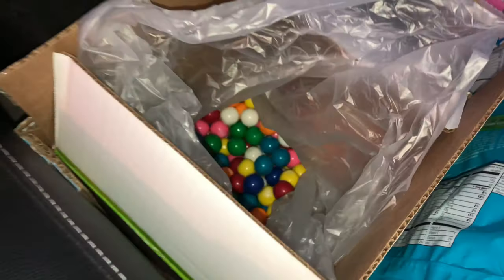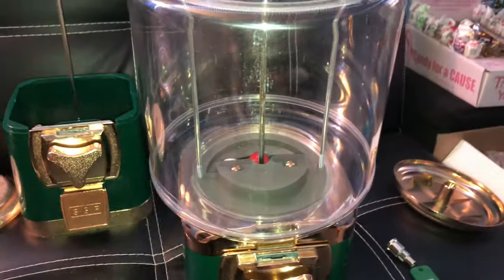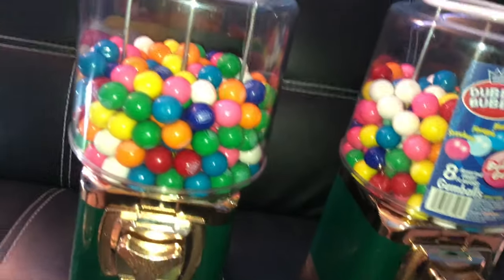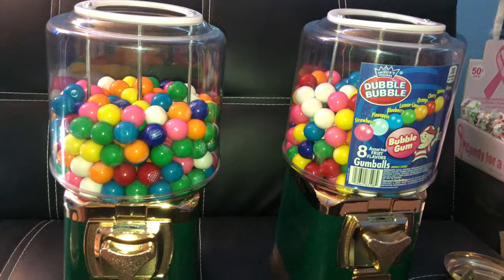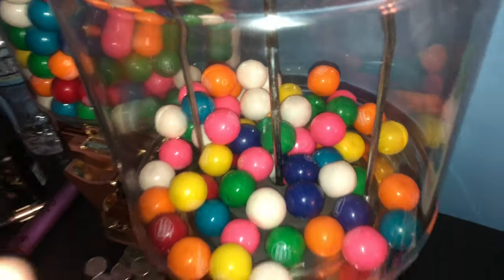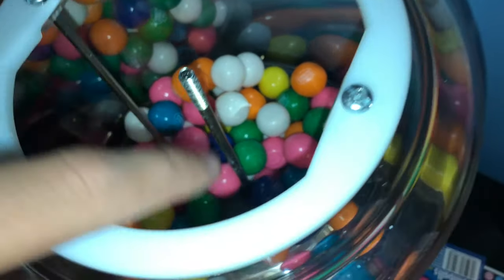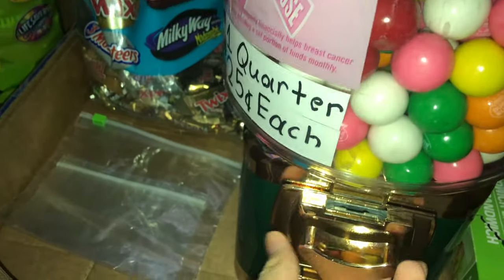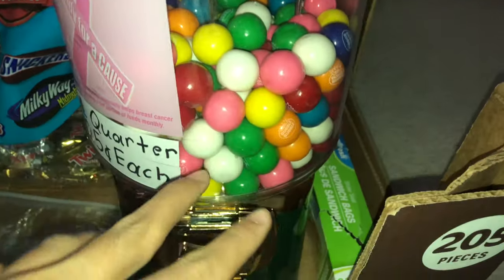Buying 2 more gumball machines off eBay. (Review)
Need labels for your bulk machines check out this website.

Where to get Gumball/Candy machines, parts,product, and much more.(Where I buy them.)